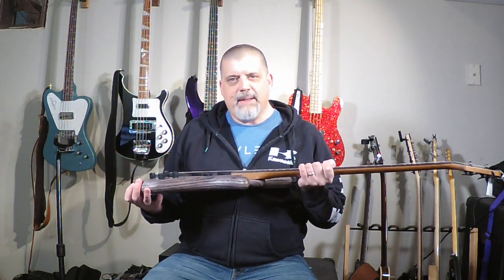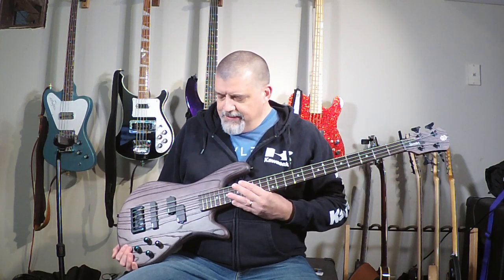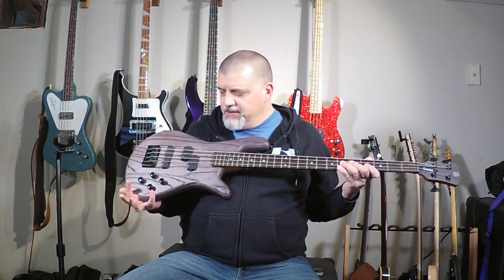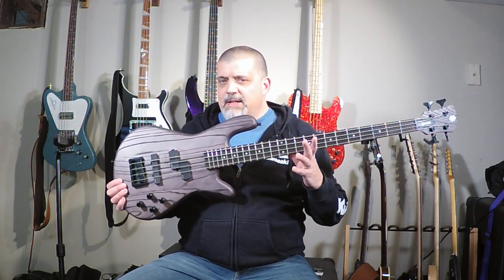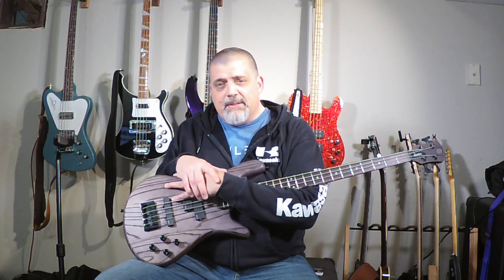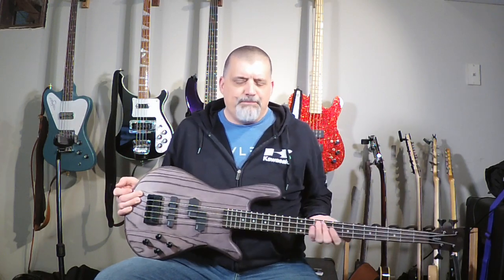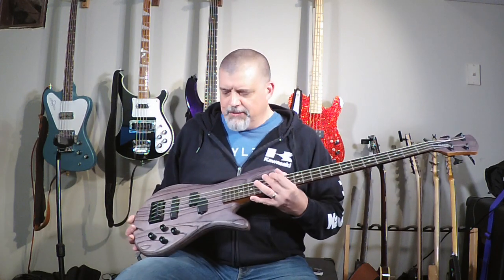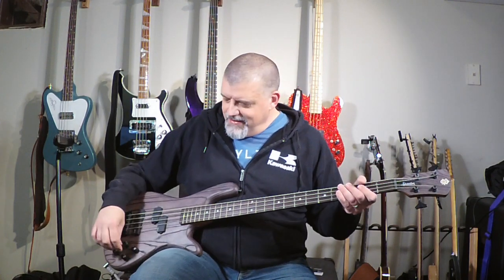Spector NS Pulse 4 Review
Hello! Here is a video covering the Spector NS Pulse 4 and a little bit of Spector history. Let me know what you think.